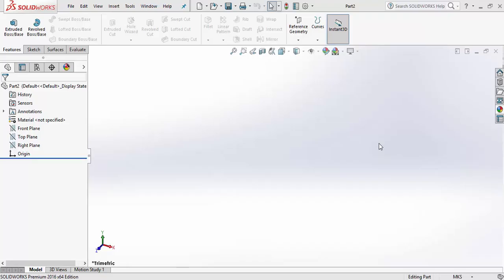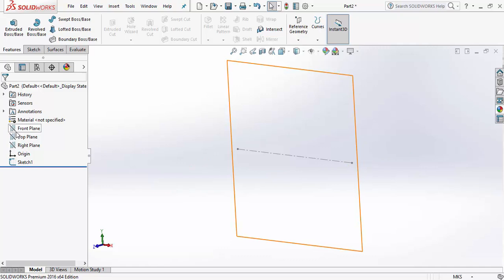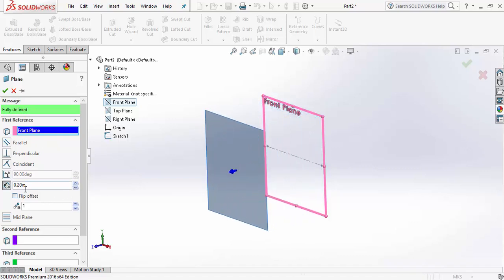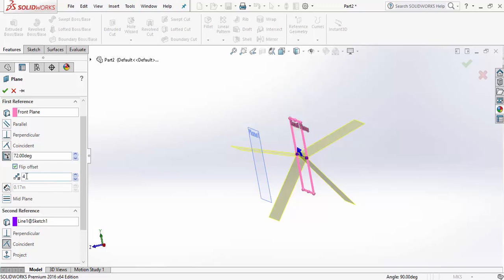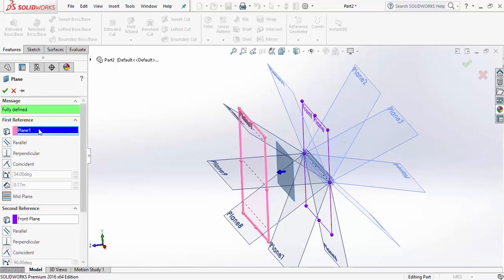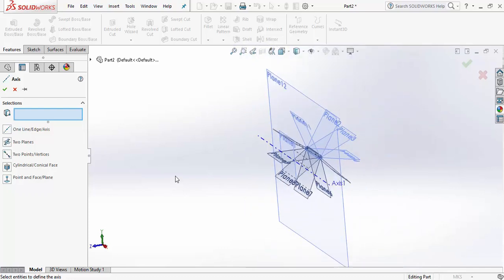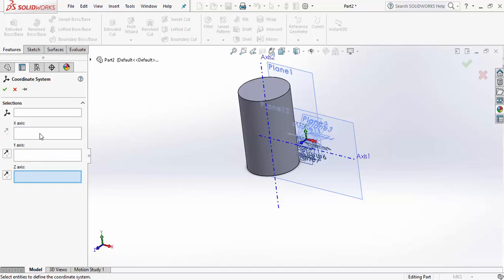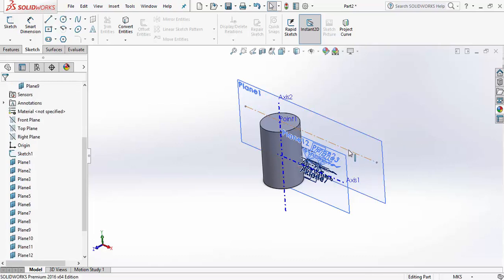Solidworks | Working with reference geometry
In this video, you will learn about creating reference geometries like planes, axis and points. Details on how to insert a new plane or new axis will be shared.